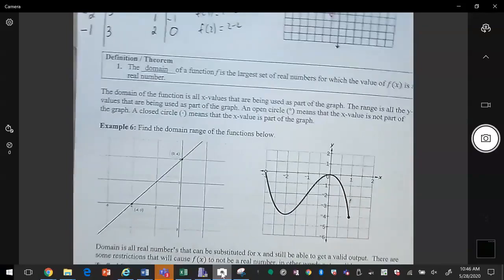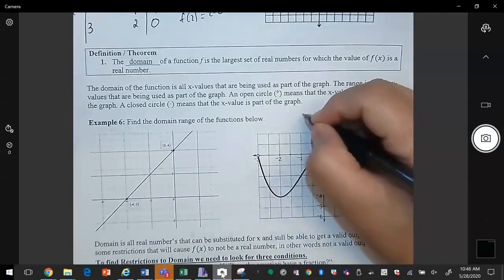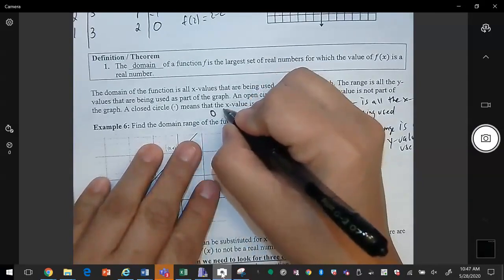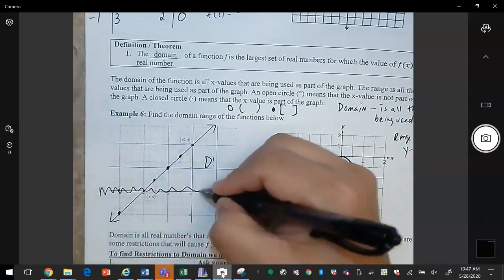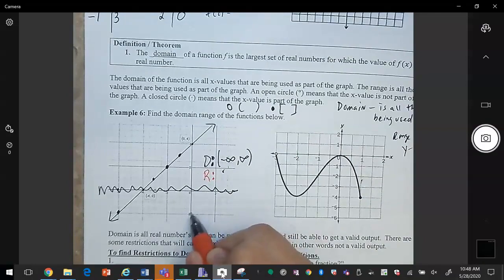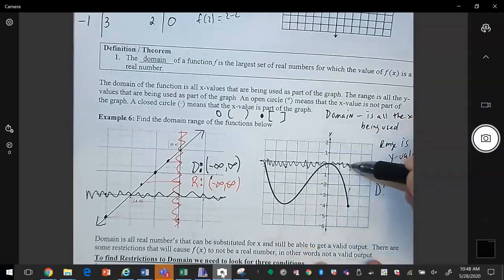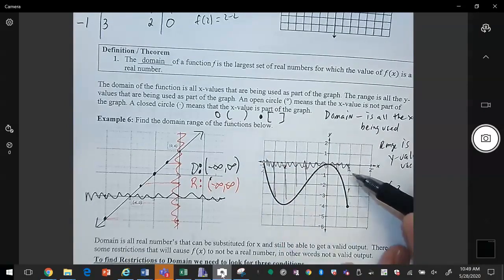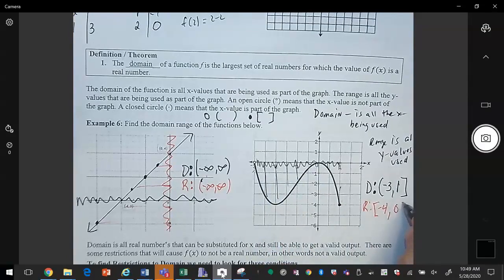Section 1 4 B Functions H